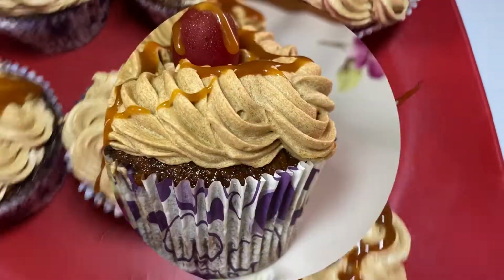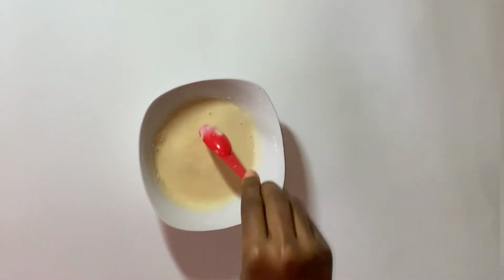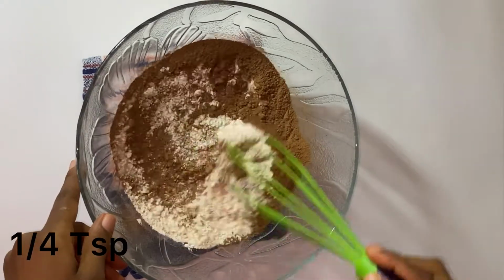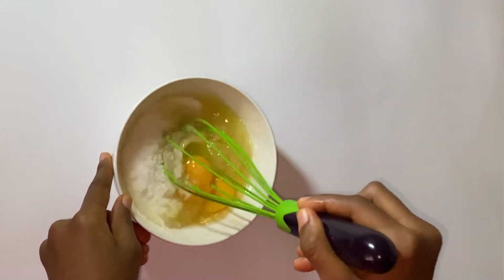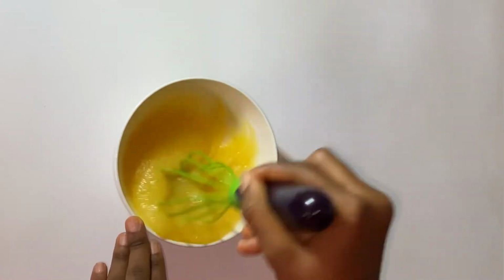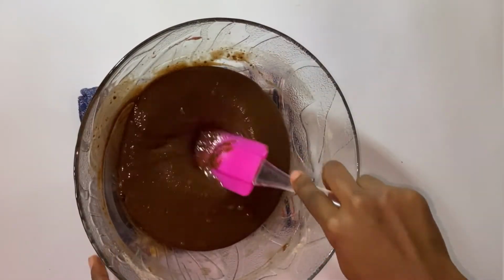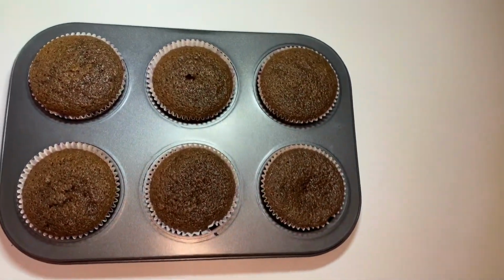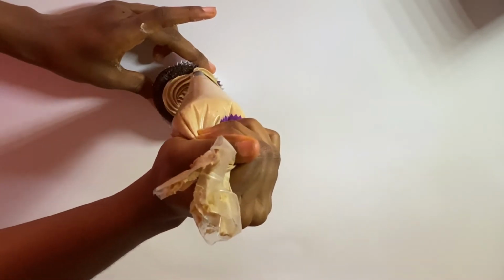Simple MOIST chocolate cupcake recipe with oil || Moist Chocolate Cupcakes from Scratch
Moist Chocolate Cupcakes from Scratch

Chocolate cupcake recipe with Oil
This recipe produces 12 cupcakes.
1. 3/4 cup flour
2. 1/3 cup cocoa powder
3. 3/4 tsp baking powder
4. 1/2 tsp baking soda
5. 1/4 tsp salt
6. 2 large eggs
7. 1 Cup Sugar
8. 1/3 Cup oil
9. 1/2 cup buttermilk (you can make this at home if you don’t have. The procedure is in video)